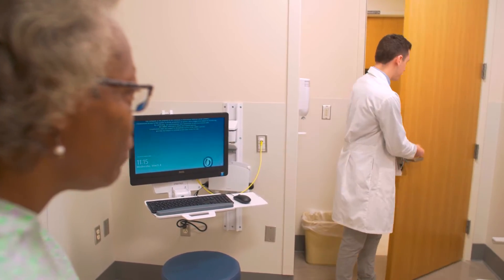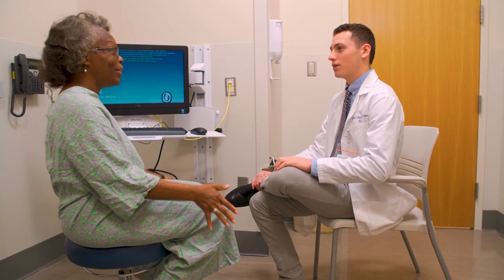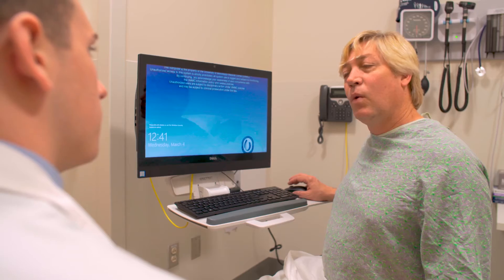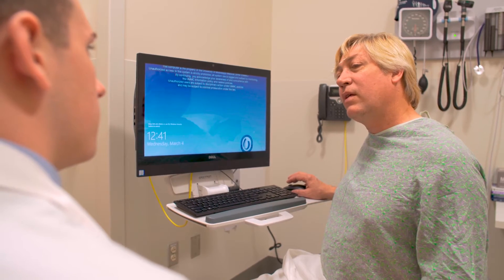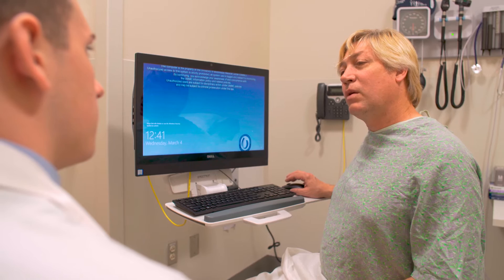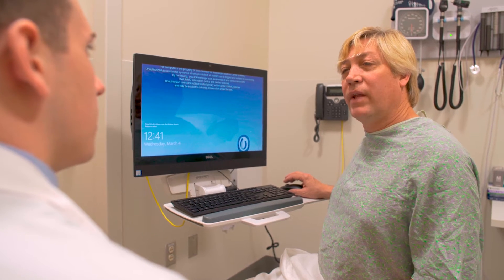What is a Standardized Patient?